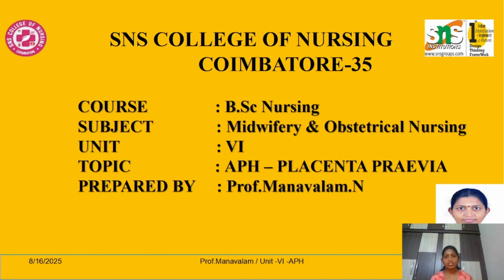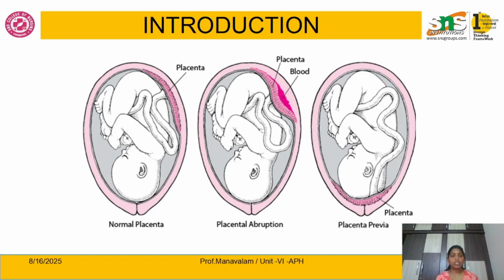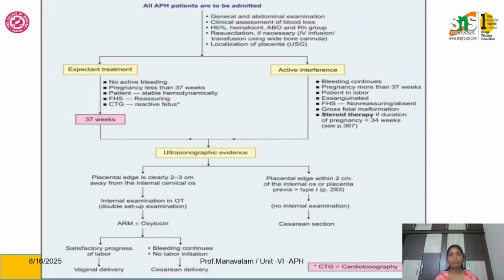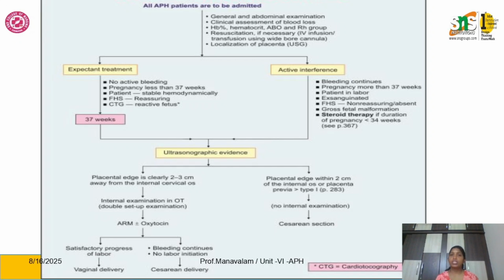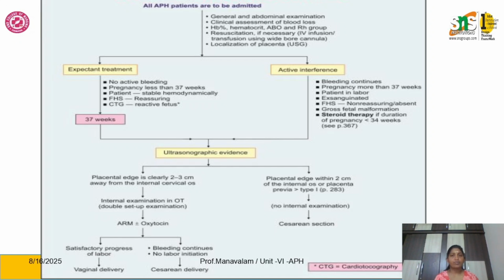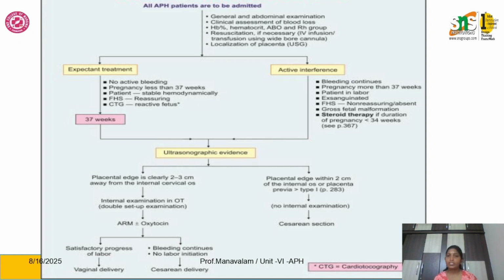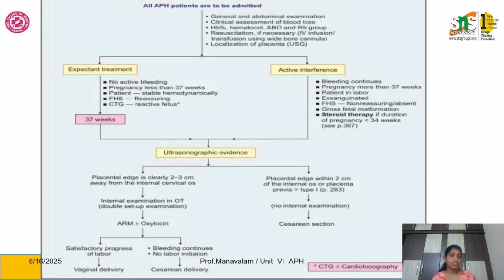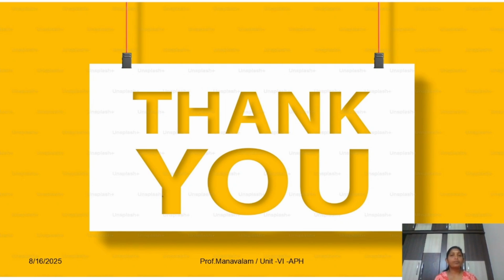APH -PLACENTA PREVIA / UNIT -VI -OBG / Prof.Manavalam / SNS NURSING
In this video, we explain Placenta Previa, an important obstetric condition where the placenta implants in the lower segment of the uterus, partially or completely covering the cervix. This condition can lead to painless vaginal bleeding during pregnancy and requires careful diagnosis and management.

👉 What you’ll learn in this video:

Definition of Placenta Previa
Types (Complete, Partial, Marginal, Low-lying
Diagnostic methods (Ultrasound, Doppler studies)
Management strategies (expectant, emergency, and delivery planning)
Placenta previa is a critical topic for medical, nursing, and healthcare students, as well as for expectant mothers, to understand the importance of early detection and safe pregnancy outcomes.